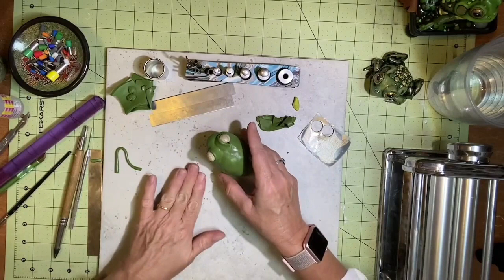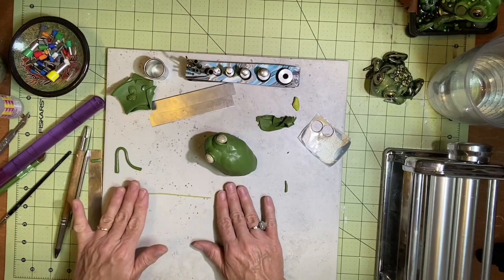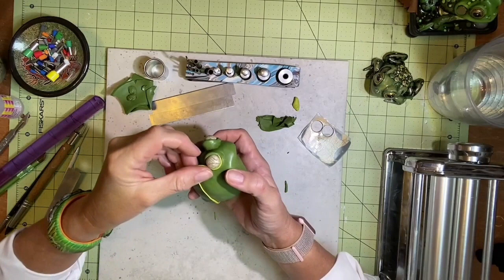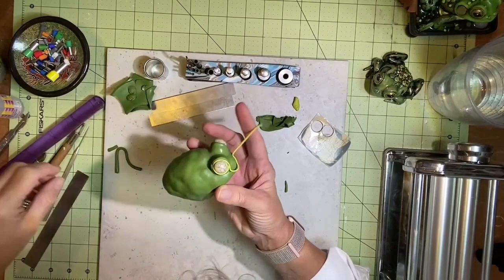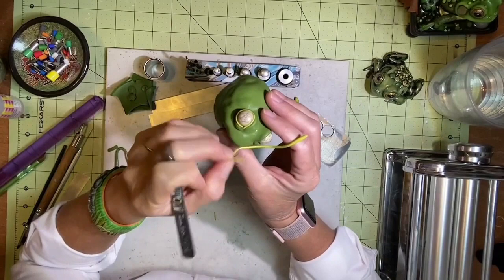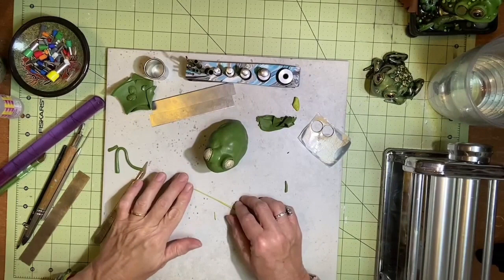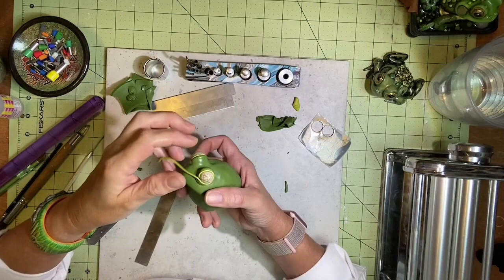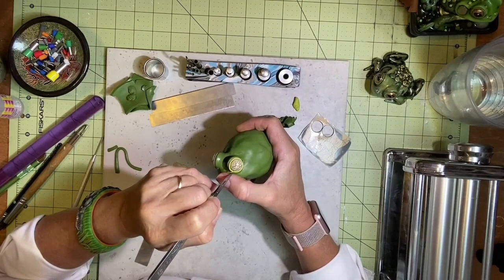Sculpting Eyes for a Polymer Clay Frog in a Pond with Melissa Terlizzi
Ever wondered how polymer artist Melissa Terlizzi sculpts  her whimsical frogs and toads? Here is your opportunity to find out,  as she shares with Mondo Makers all the techniques and tricks to making  a big green bullfrog! In this 3 Day sculpting course, Melissa will not only  demonstrate how to make the frog, but will also create a raised pond for it to sit in,  elevating a simple “sculpt” into a story-telling piece of art. With swamp-tastic bonus
classes also planned, this course is a must for anyone who loves creating animals out  of polymer clay, and enjoys getting carried away with color and detail.  Great course on polymer clay!